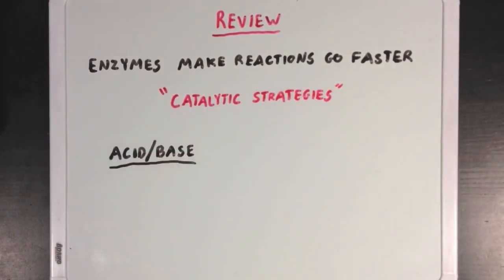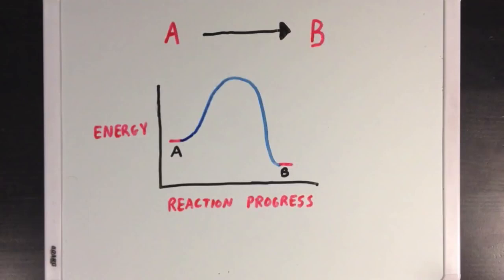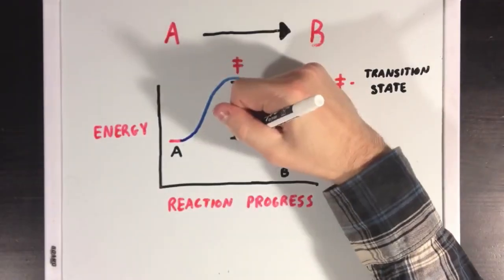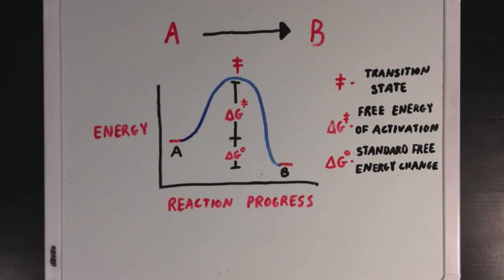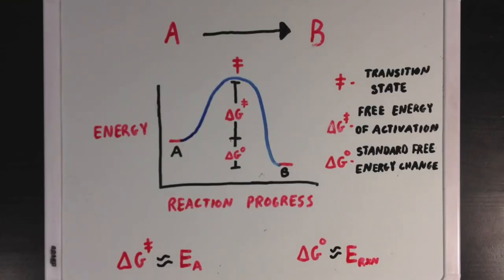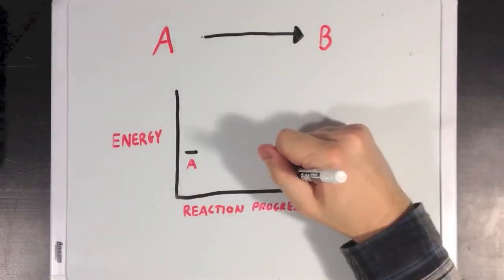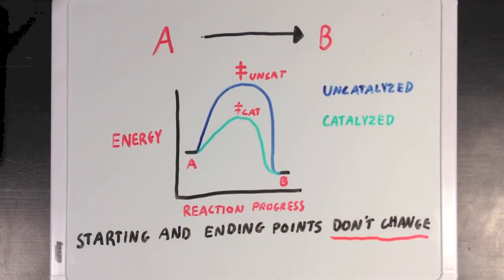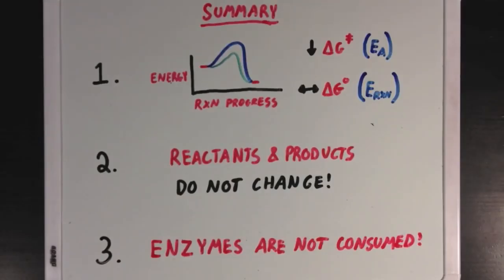Enzymes and activation energy - Biomolecules - MCAT